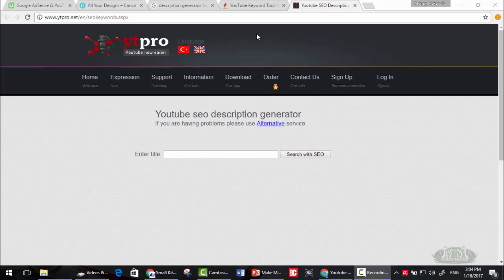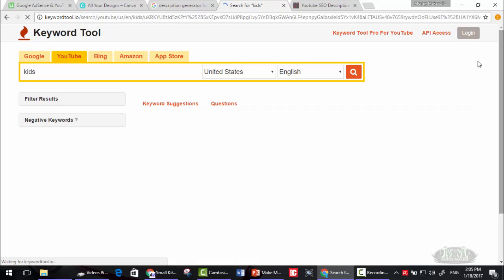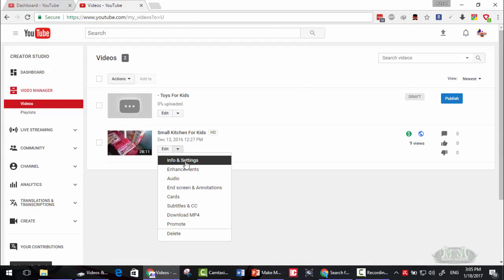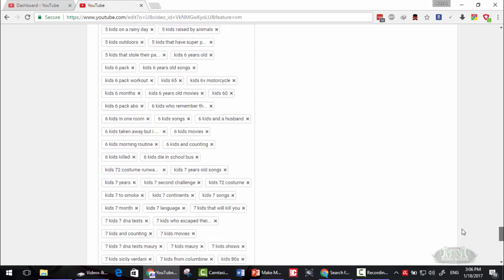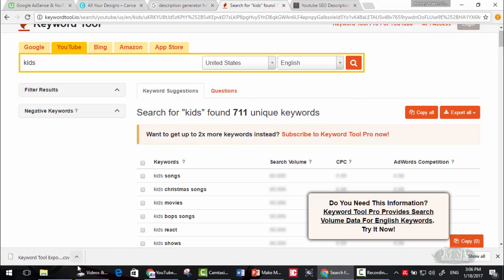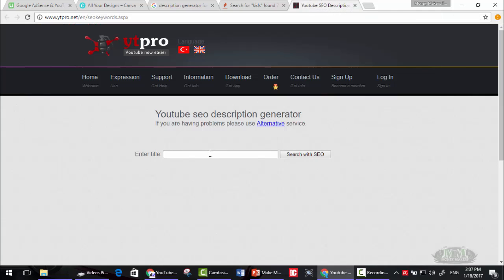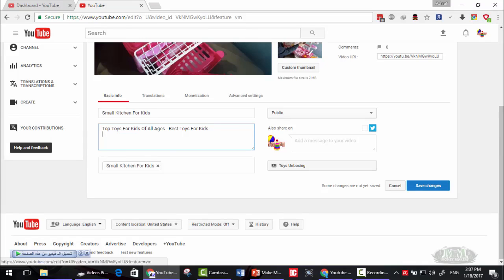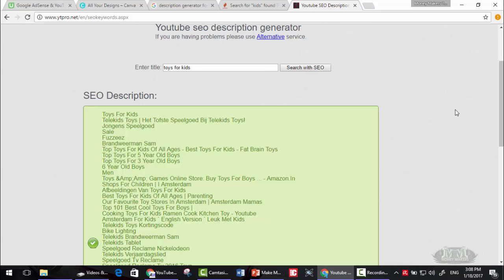Google AdSense & YouTube - How to get ideas Keywords and Description for Your Videos - Video 15